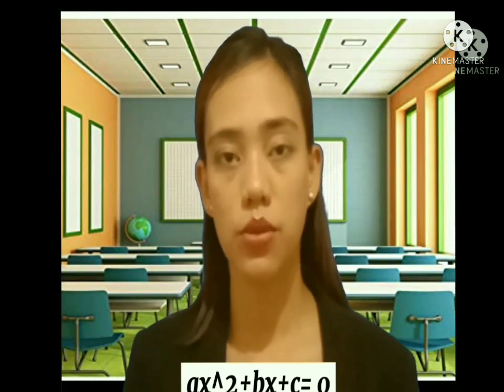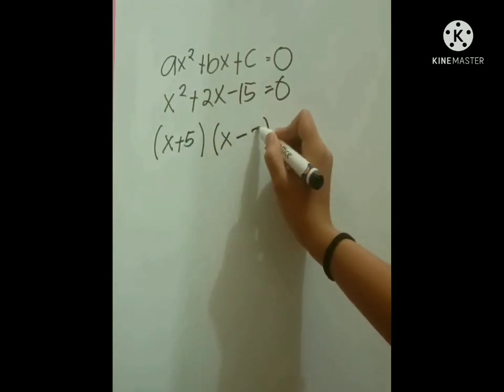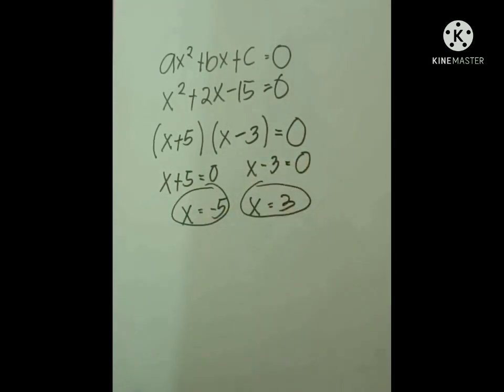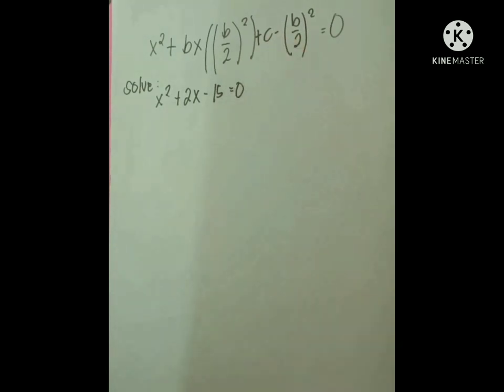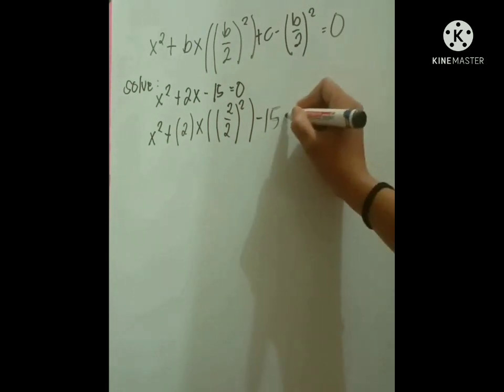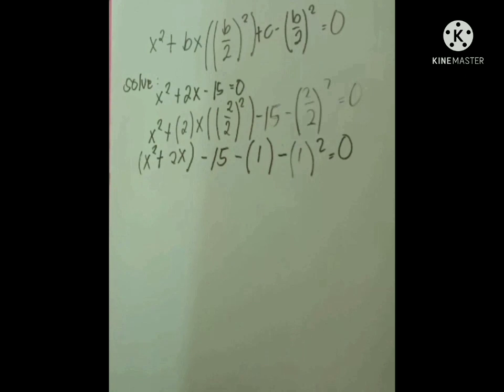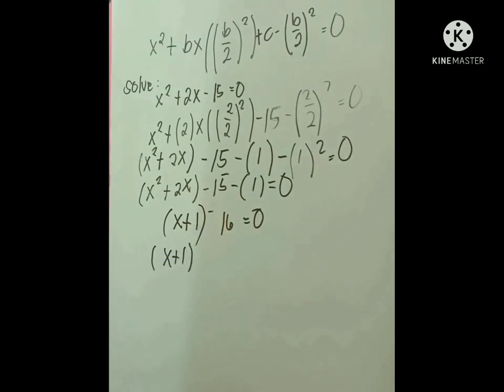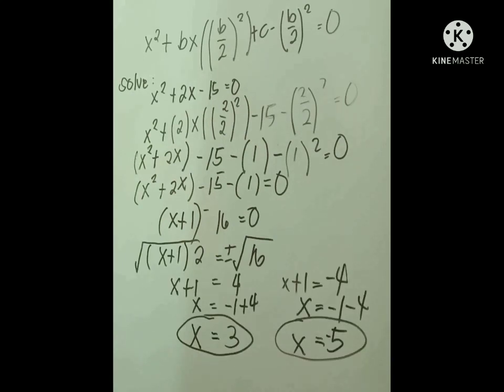Quadratic Equation - A video tutorial by BSFi 1 students